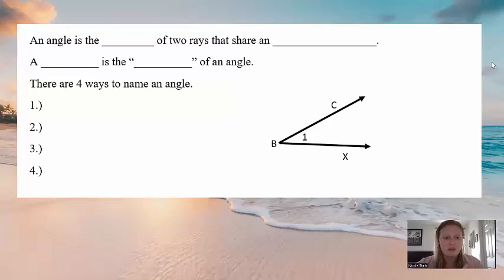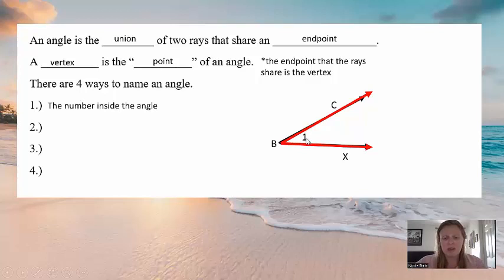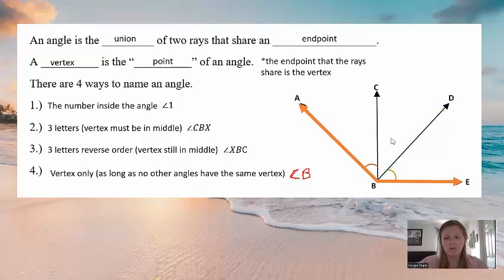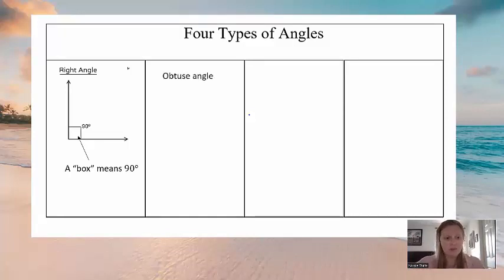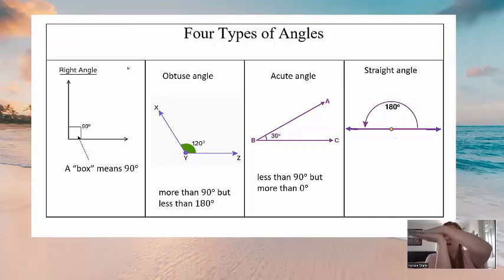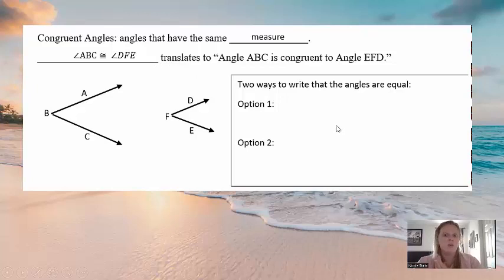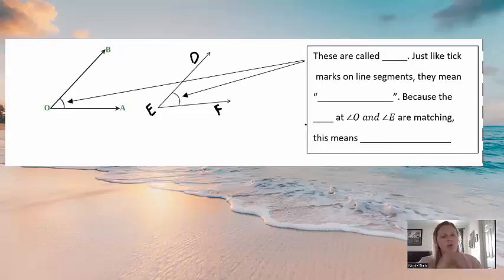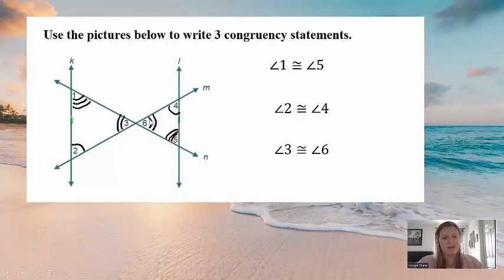1 6 video 1